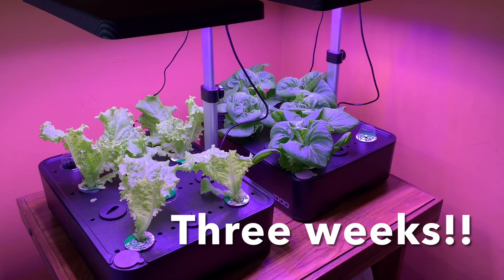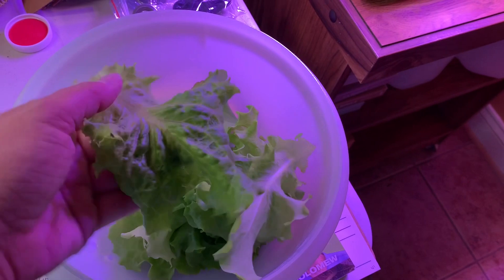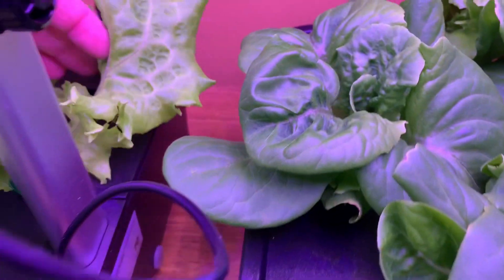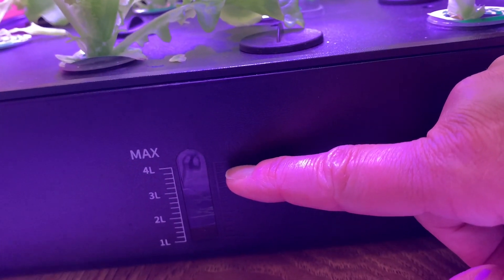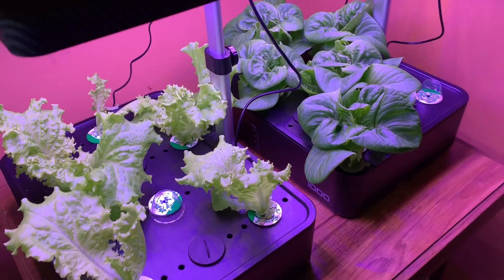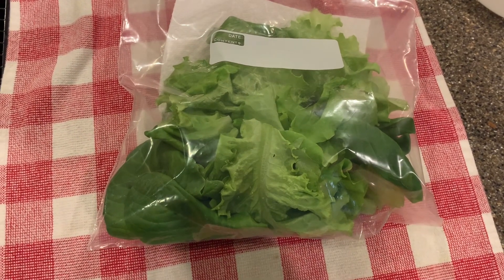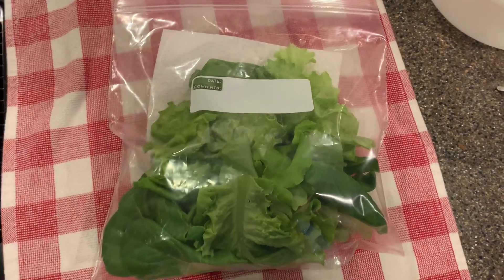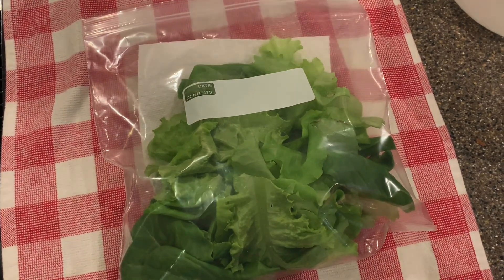Indoor Lettuce Harvest in 3 Weeks 🌱🥬💋😎idoo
Lettuce is ready to harvest! I’ll show you how I harvest it. 💋😎
iDOO Hydroponic Grow system

Things I recommend **
Grow Light
Fire blankets
Wallet Multi tool
Waterproof Lighter
BUFF UV protector and cooling headwear
Hydroponic Grow system
SUNEE Multisize Mesh Zipper Pouches
DC House Water Distiller

Stay HEALTHY with me.
Get your JASE Case of Emergency Antibiotics at this $10.00 with code “SASSY10”

SAVE on gas with ME!

- - - - - - - - - - - - - - - - - - LINKS